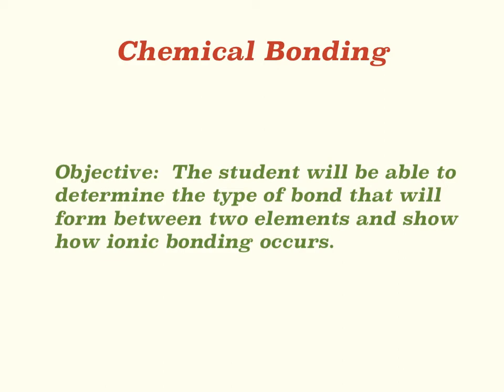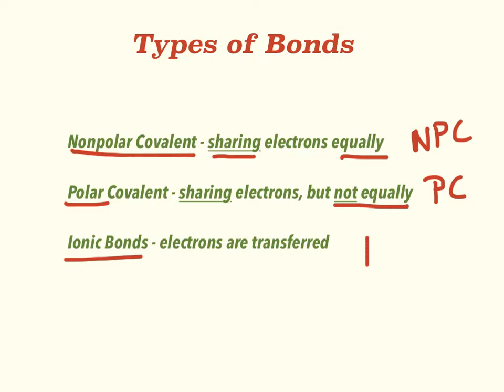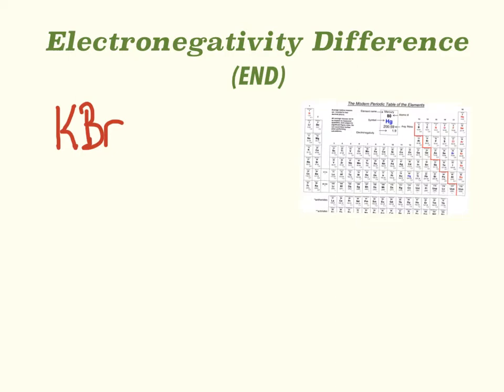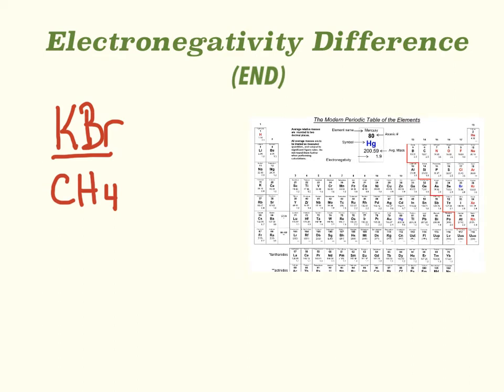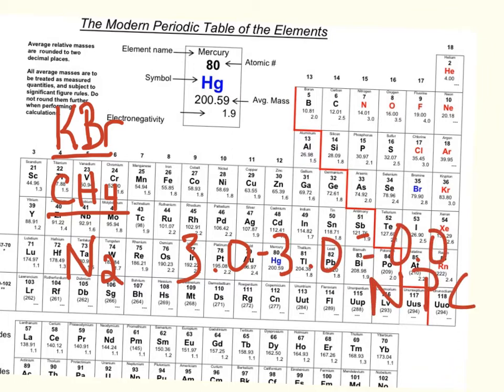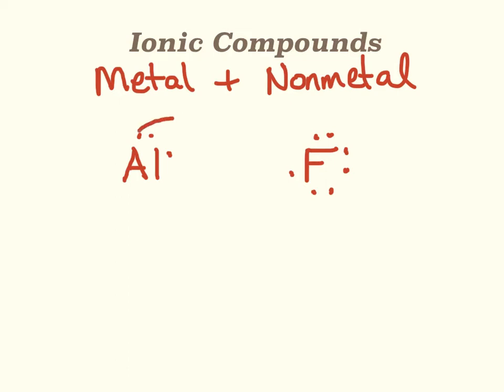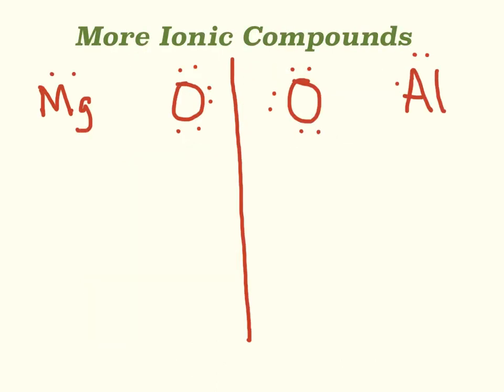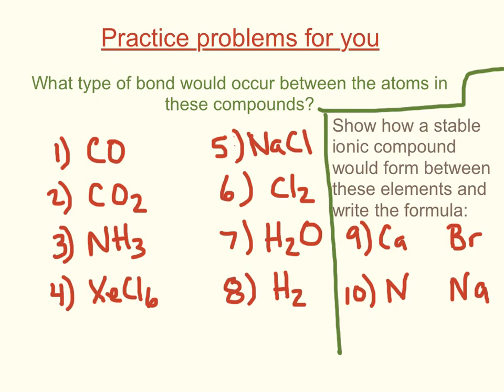Chemical Bonding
An intro to bond types and ionic bond formation